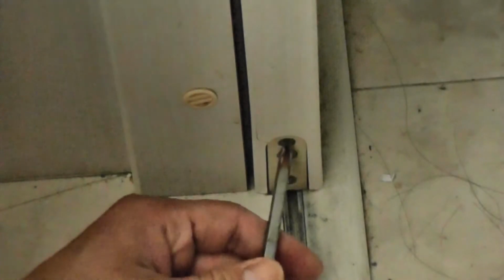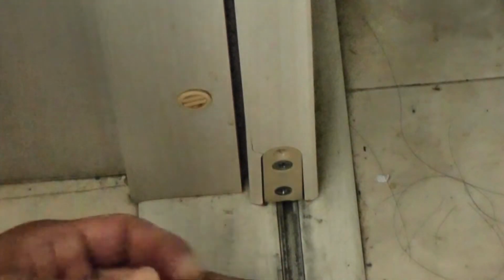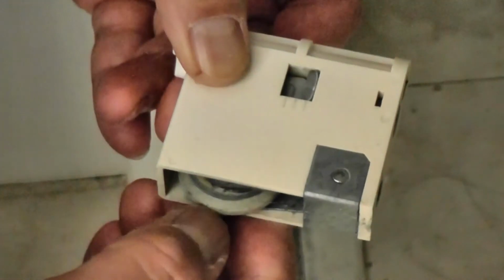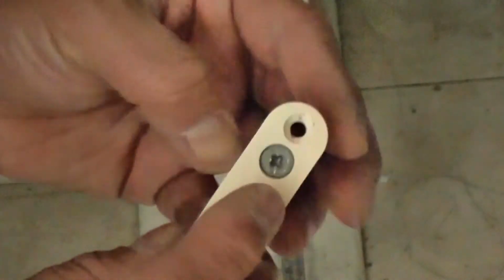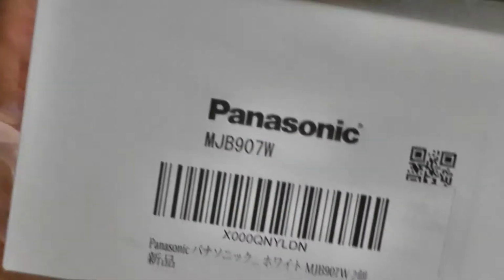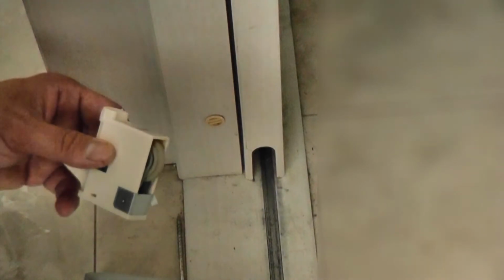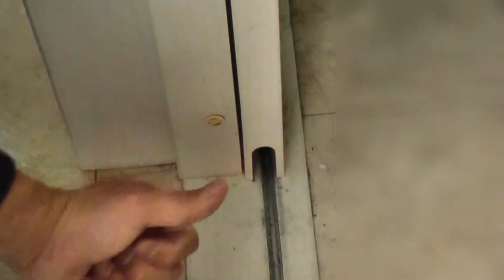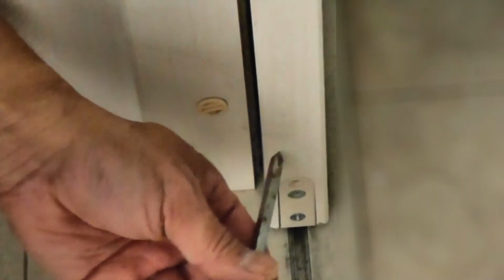How to fix a sliding door in Japan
Live through me and discover Japan and my adventures.

If you live in Japan, then you may see this kind of sliding door.  You may need to fix it but don't know how to.  Watch and learn.